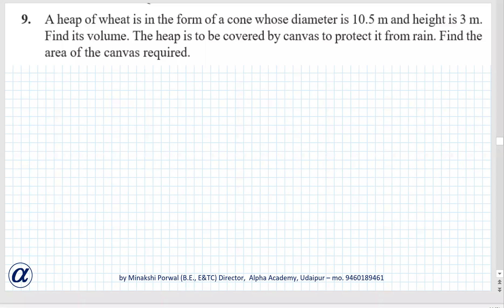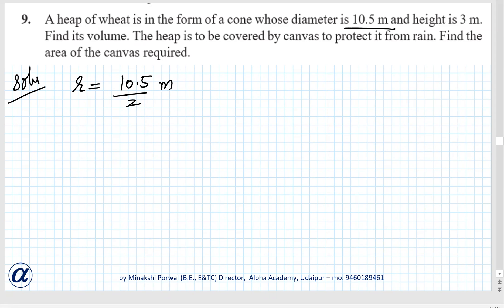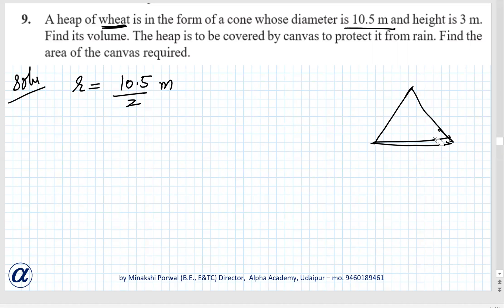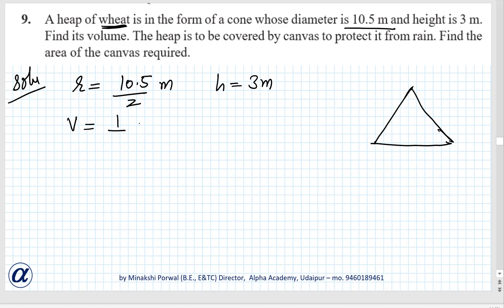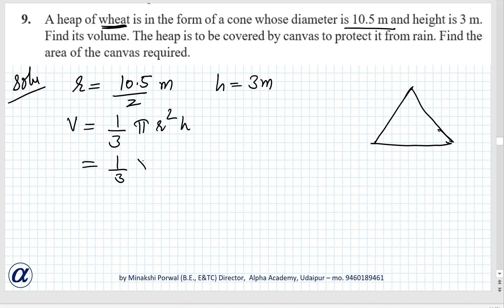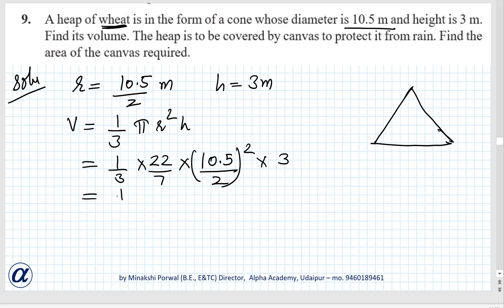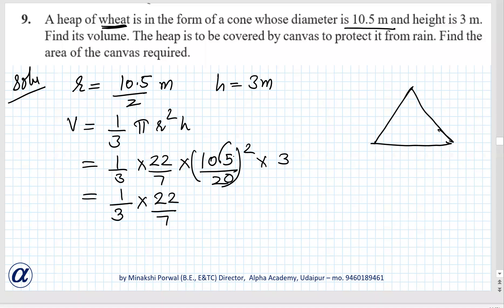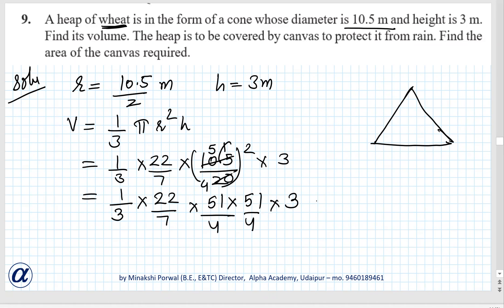Ex13.7 Q9 Class IX A heap of wheat is in the form of a cone whose diameter is 10.5m and height is 3m